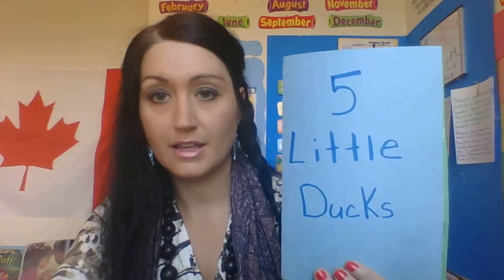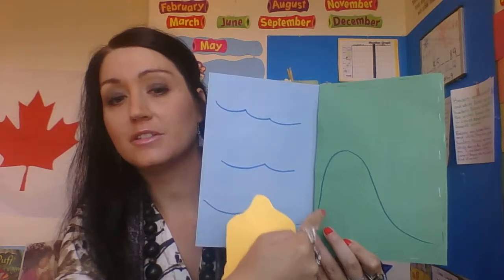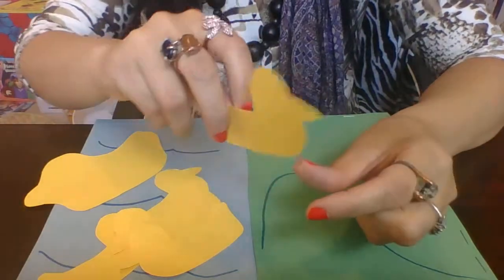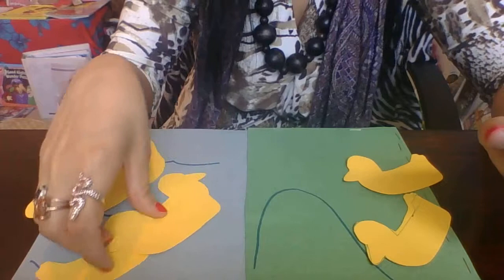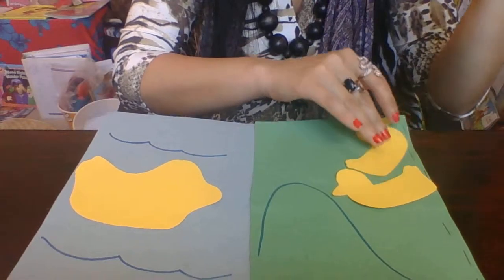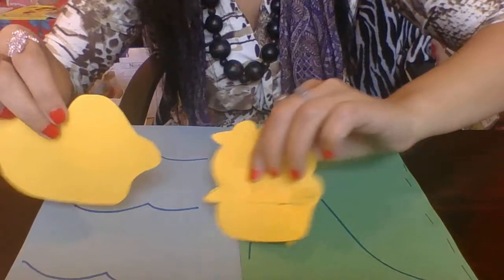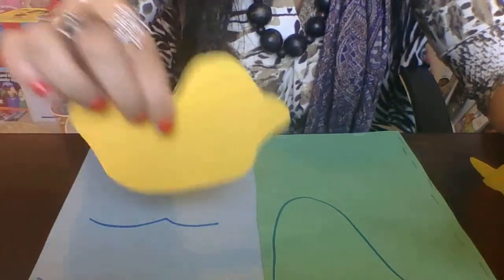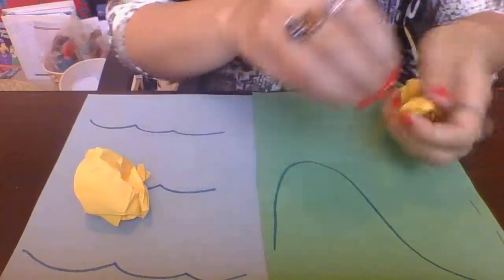Miss. Casella's Classroom: 5 Little Ducks; Reduce, Reuse, Recycle, and Fine Motor Skills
Using the song "5 Little Ducks", we remember to reduce, reuse, and recycle, using our fine motor skills.